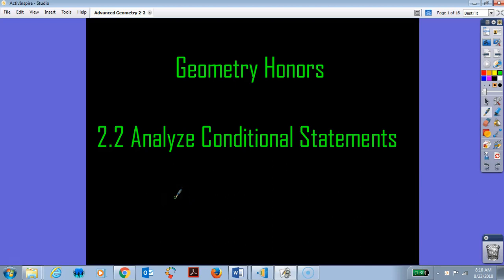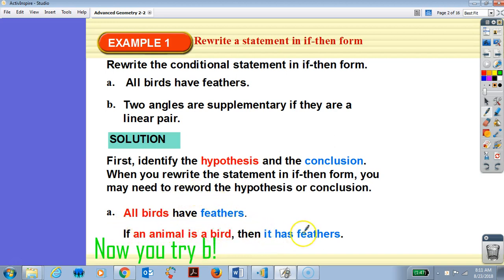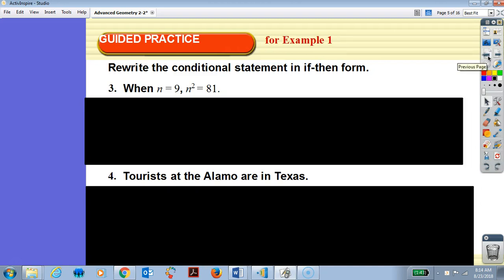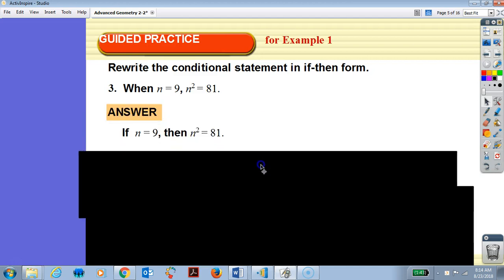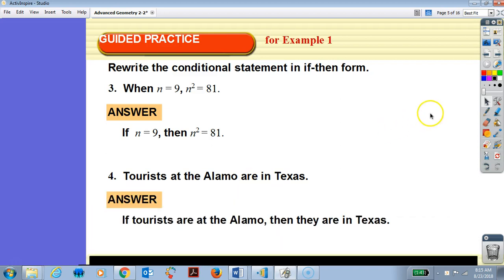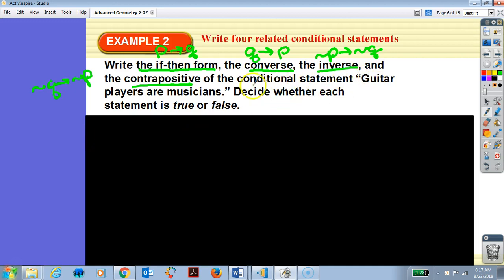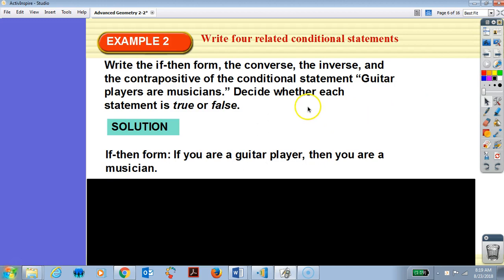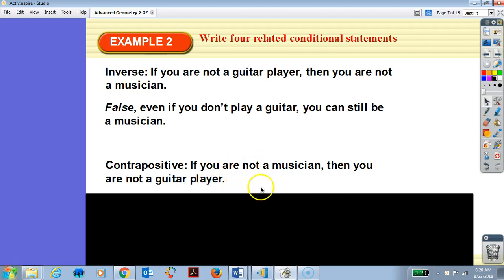2.2 Analyze Conditional Statements